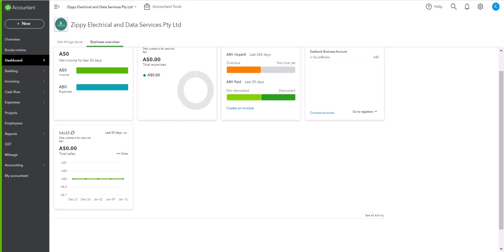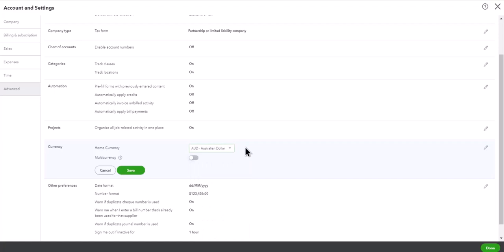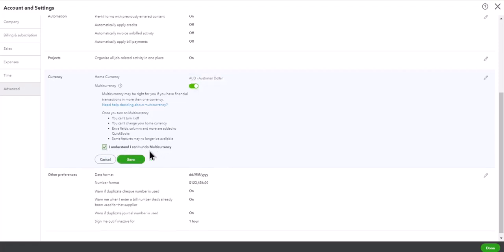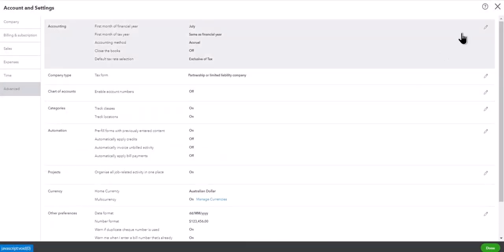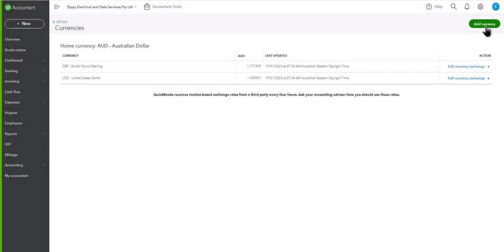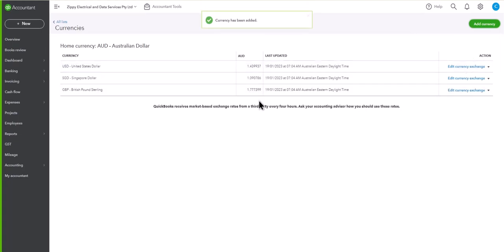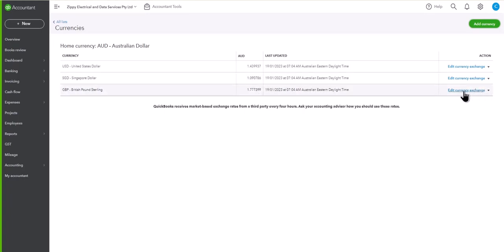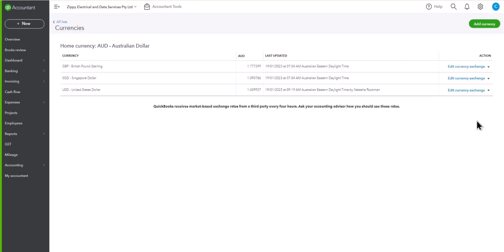10 Using Multi Currency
The script explains how to set up and use multicurrency in QuickBooks Online Essentials and Plus versions. Carol enables multicurrency functionality, sets up foreign currency, manages currencies, adds new currencies like the Singapore dollar, and adjusts currency exchange rates. The script also mentions revaluing currency for financial accounts at the end.

Key moments:
00:01 QuickBooks Online Essentials and Plus versions offer multicurrency functionality, which cannot be undone once enabled. Users can easily manage, add, and edit currency exchange rates for different currencies in their accounts.
          -Enabling multicurrency in QuickBooks Online Essentials and Plus versions.
          -Setting up and managing foreign currencies in QuickBooks.
          -Adding new currencies and editing currency exchange rates.